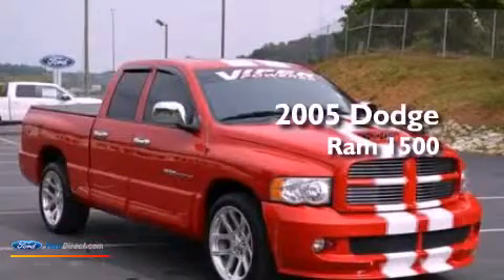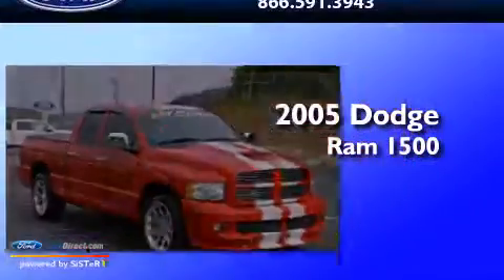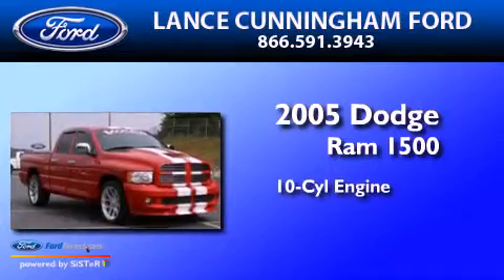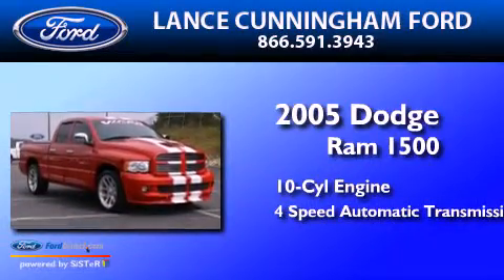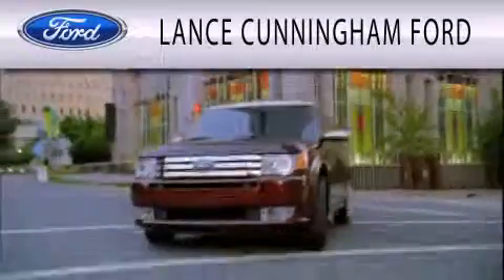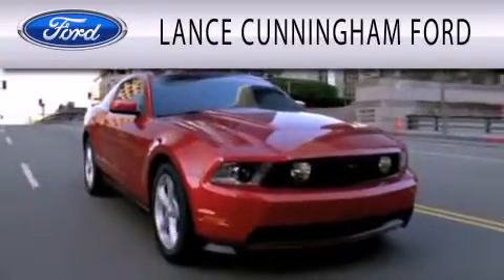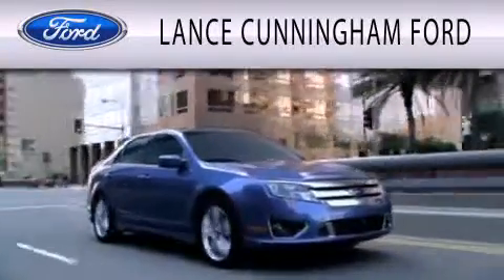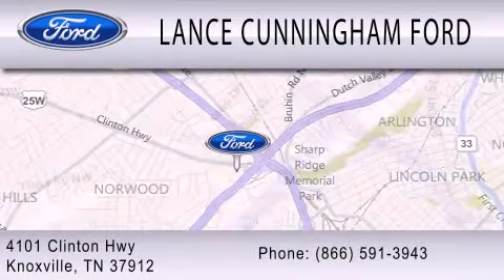Pre-Owned 2005 DODGE RAM 1500 Knoxville TN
Year : 2005
 Make : DODGE
 Model : RAM 1500
 Engine : 8.3L V10 20V MPFI OHV
 Trans . : 4-SPEED AUTOMATIC
 Exterior : RED
 Miles : 58,418

 Stock : 21067B